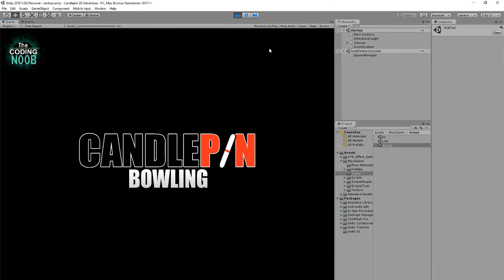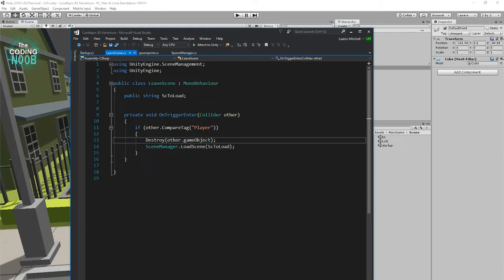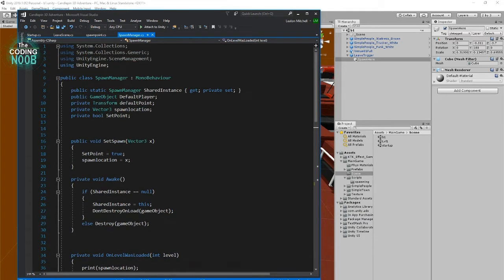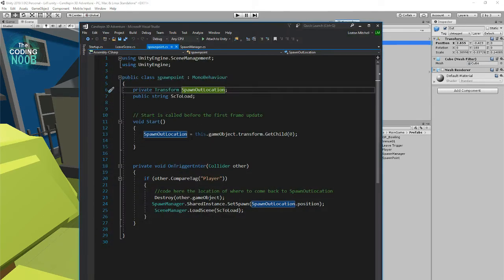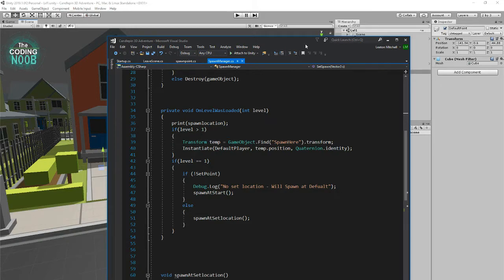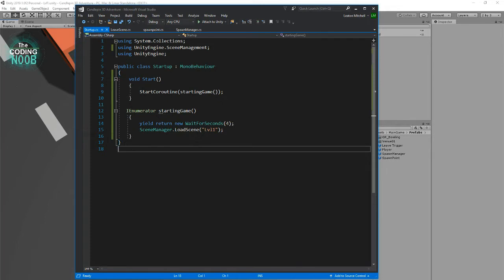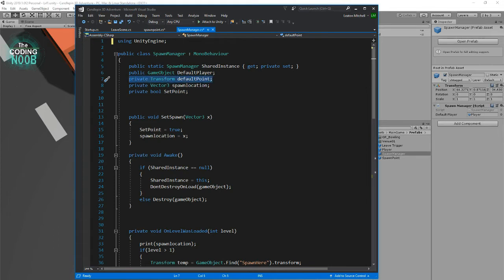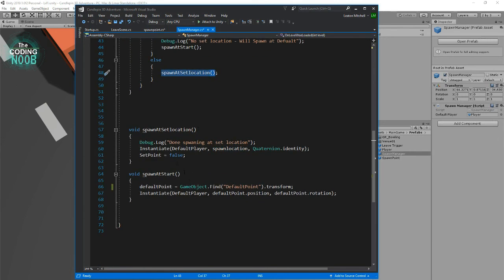HOW TO LOAD PLAYER BETWEEN SCENES